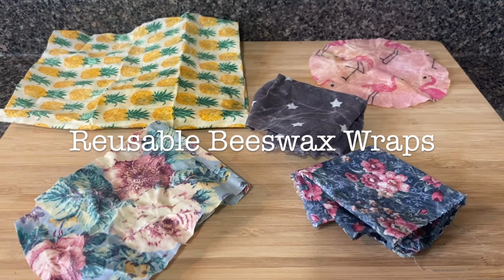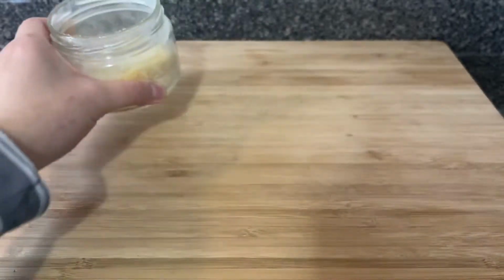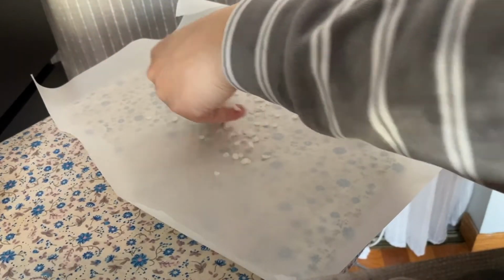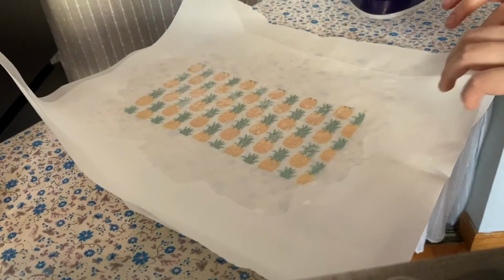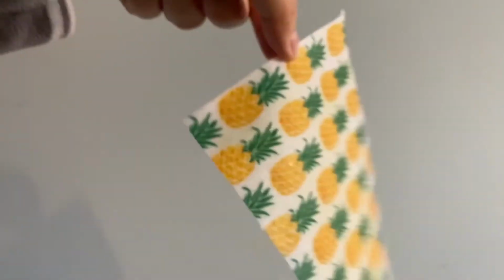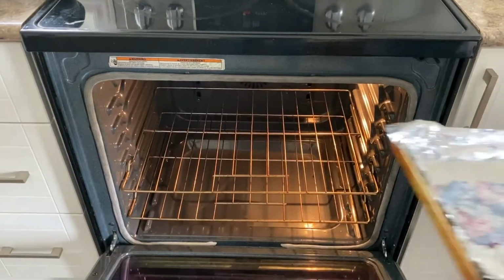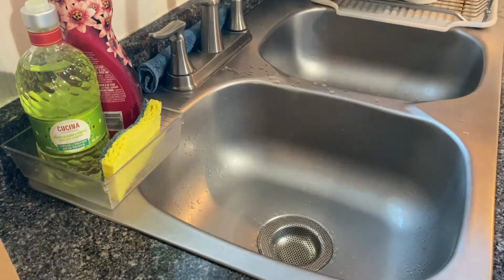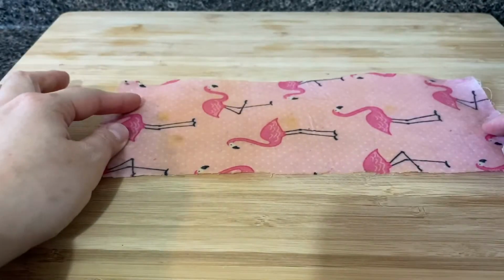DIY Reusable Beeswax Wraps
Check us out on Facebook @CICS Community Garden
Check us out on Instagram @enrich_cics